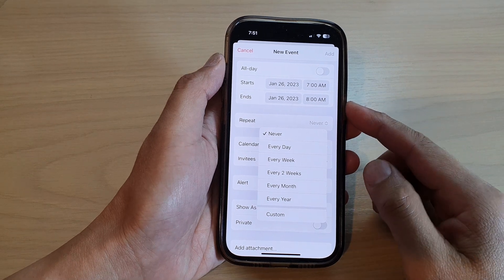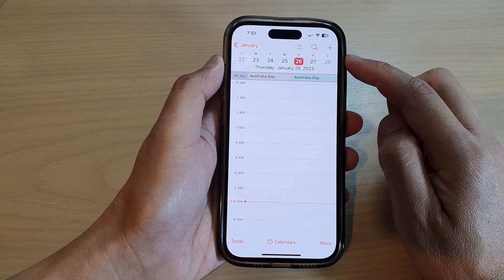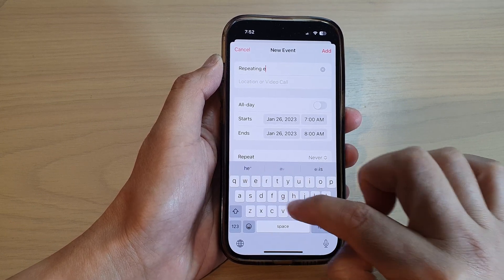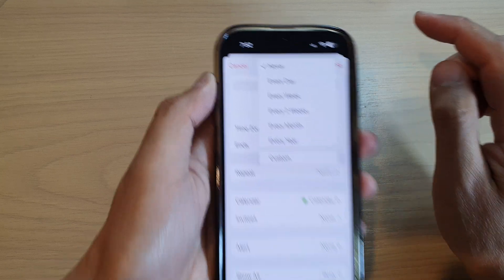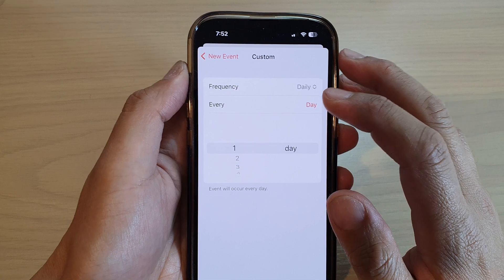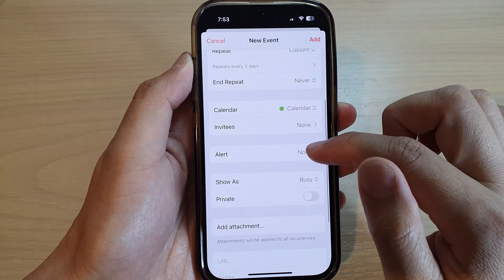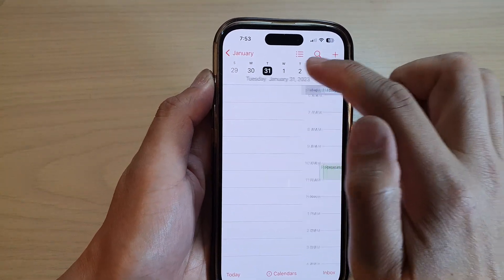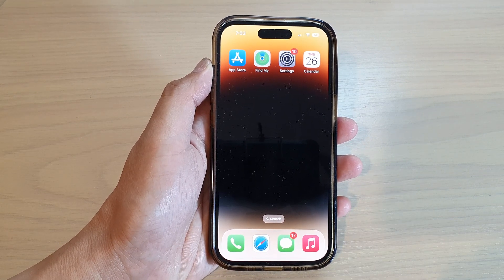iPhone 14/14 Pro Max: How to Add a New Recurring/Repeating Calendar Event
Learn how you can add a new recurring/repeating calendar event on the iPhone 14/14 Pro/14 Pro Max/Plus.